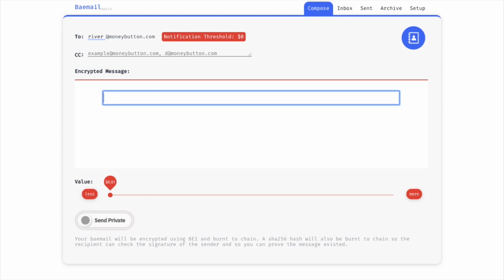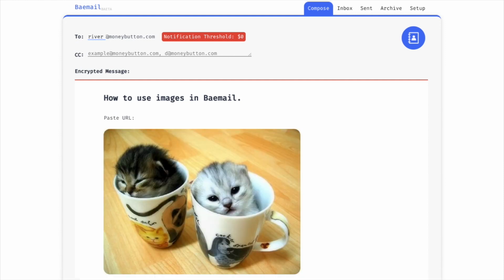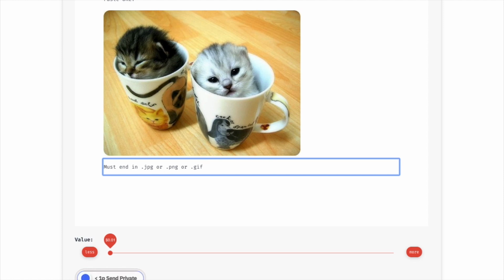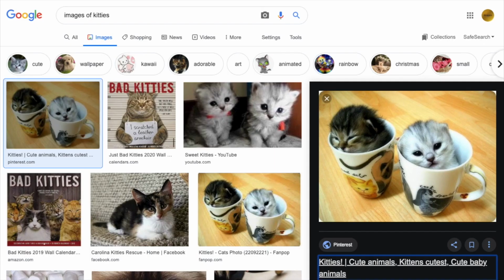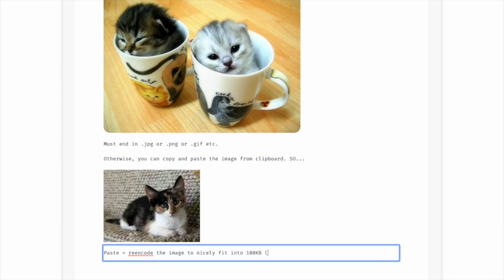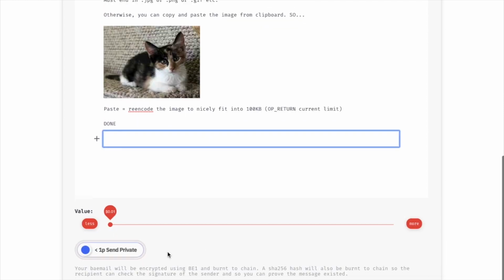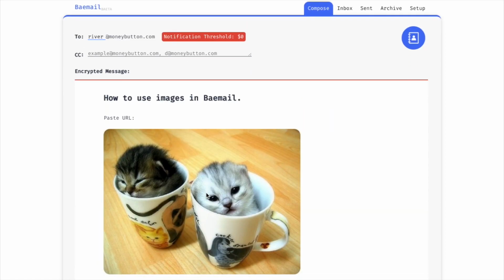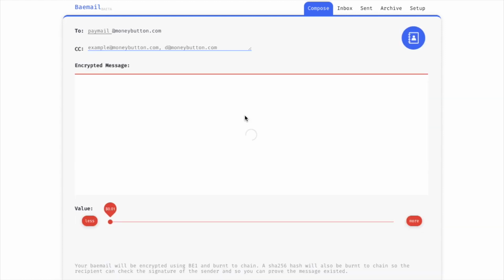How To Use Images In Your Baemails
You can use images in Baemails. Either paste a URL to save on cost, or paste actual image data from the clipboard directly into the editor which will automatically re-encode it and embed it within the Baemail itself.

$5 for anyone who noticed the secret feature launch... Notice anything new?
Hit me up in the comments.

- Darren